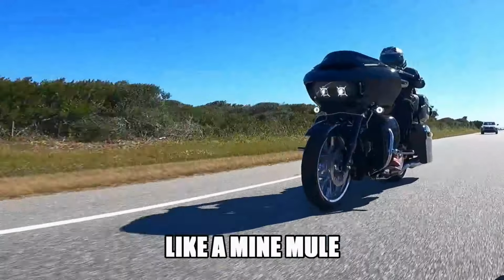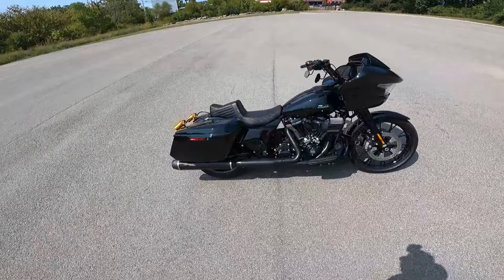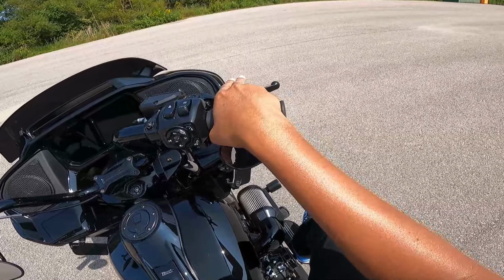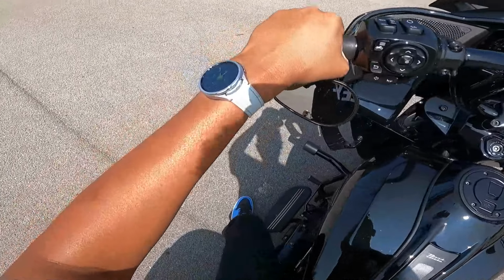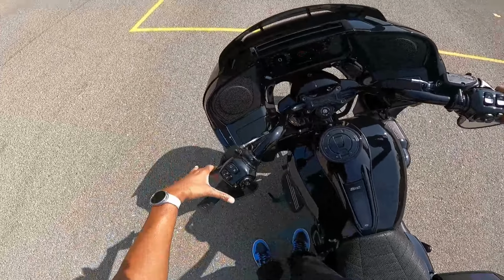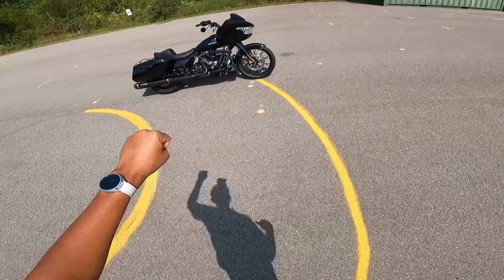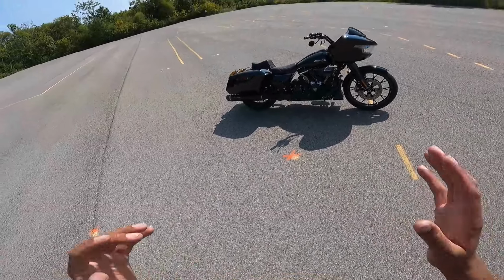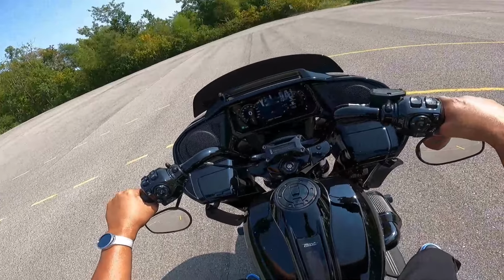Watch this if you want to learn how to ride a motorcycle!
How to ride a motorcycle for beginners. I cover the basics of learning how to ride a motorcycle. I teach you how to deal with the weight of a heavy motorcycle, how to use a clutch, how and when to shift gears, and how to brake. Follow this easy tutorial to learn how to ride a motorcycle.
How do you ride a Harley-Davidson or any other motorcycle.
Watch this video to learn how to ride almost any type of motorcycle.

Need a warranty for your motorcycle check out this link to Discount ESP below.

Let's Roll Motorcycle Lift and Cruiser Dolly

Redlineoil.com

VolunteerAudio.com

GPS-Based Performance Device

TCMT King Tour Pack
*Tour Pack does NOT come with the light.*